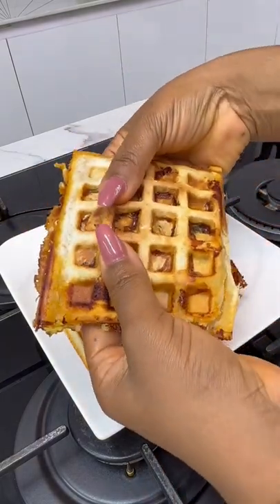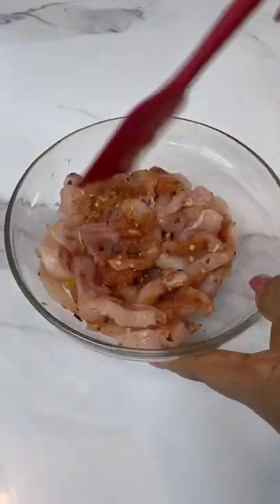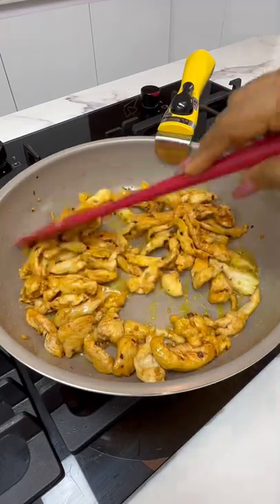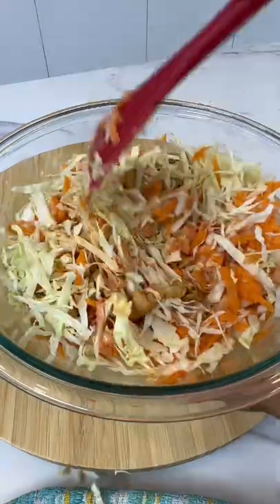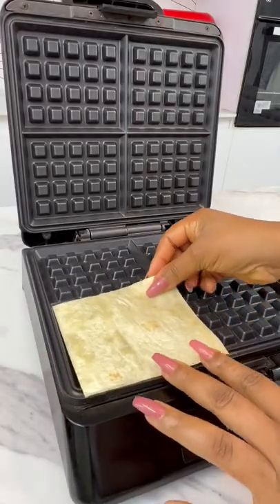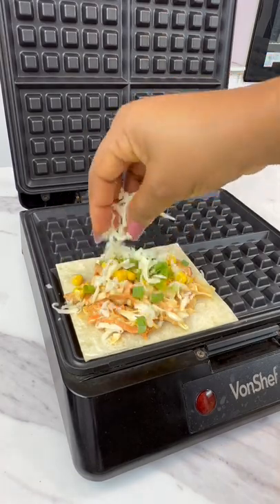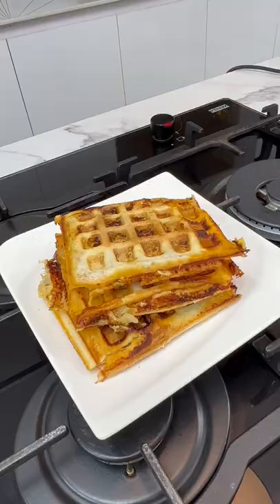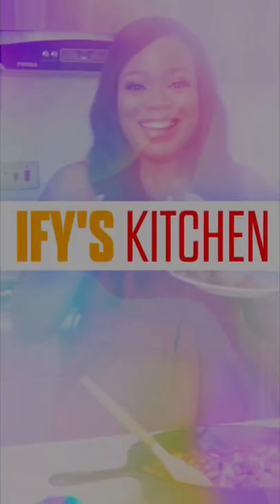MAKE MY FAMILY’S SUNDAY BREAKFAST WITH ME